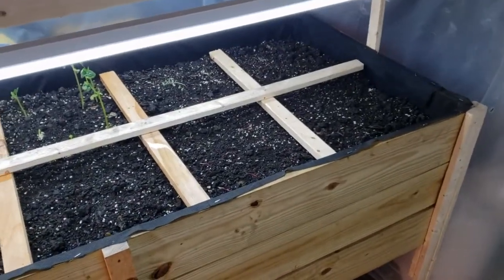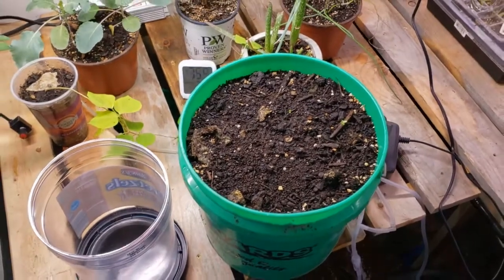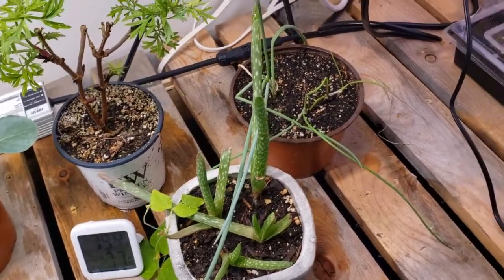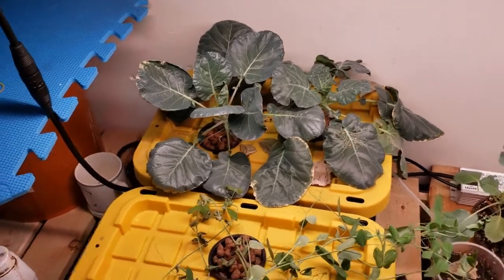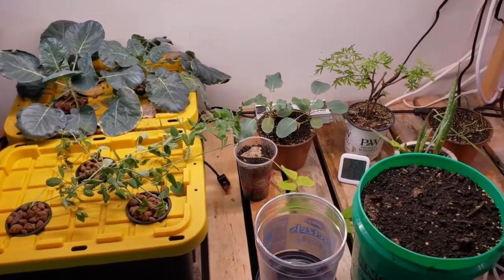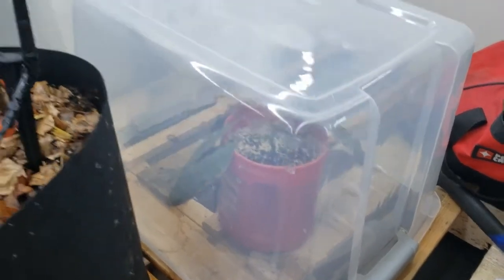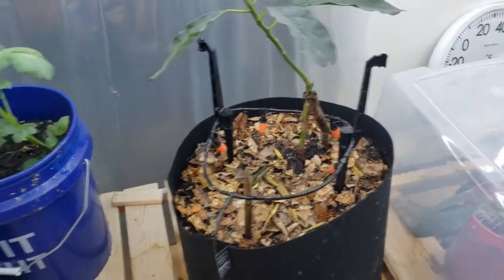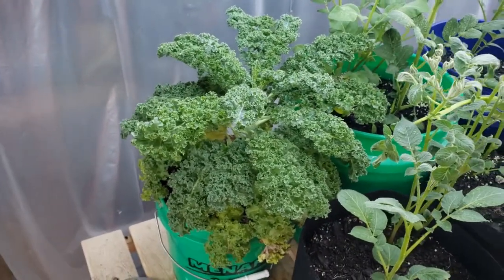Indoor Garden Update! Lots of new growth!! A new LED Grow Light!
Today I'm just providing an update on the indoor garage garden! Lots of new plant growth popping up! And I got a fancy new indoor LED grow light!
You can find the grow light at LEDgrowlights.com